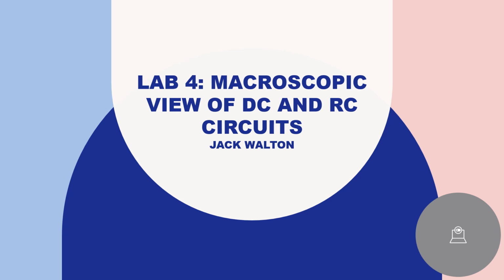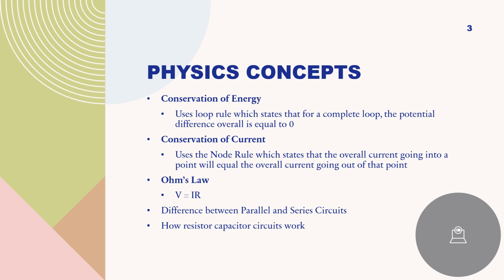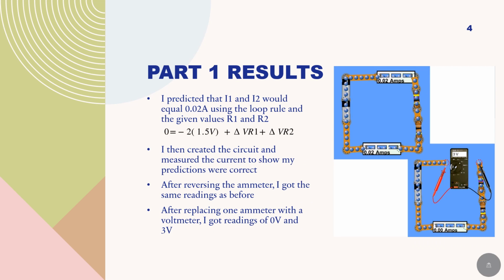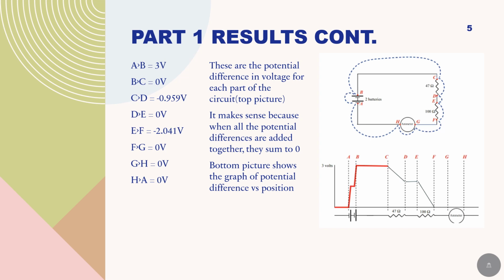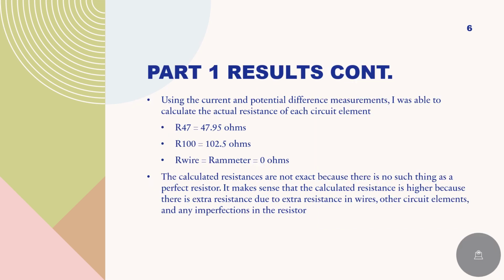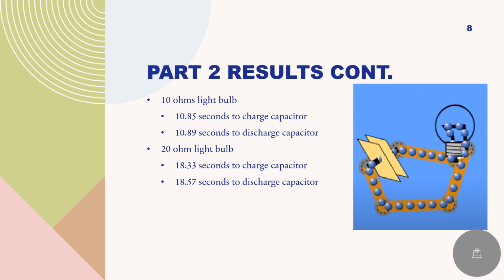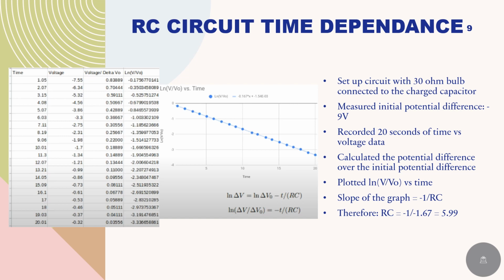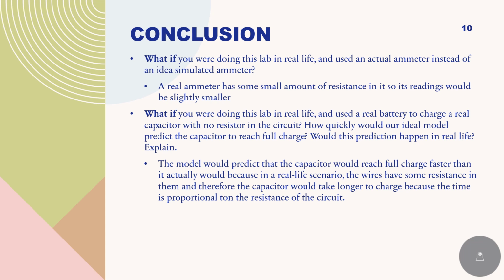2212 Lab 4